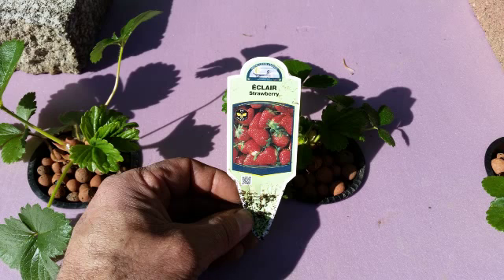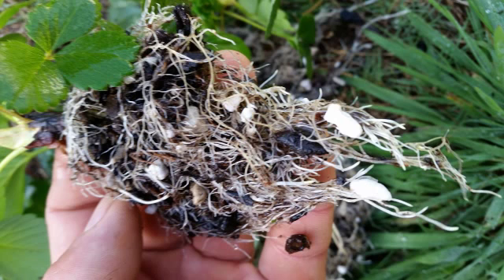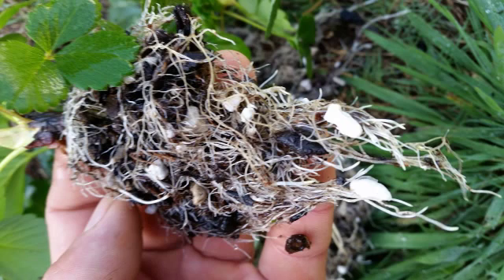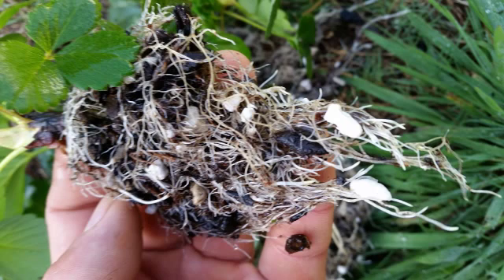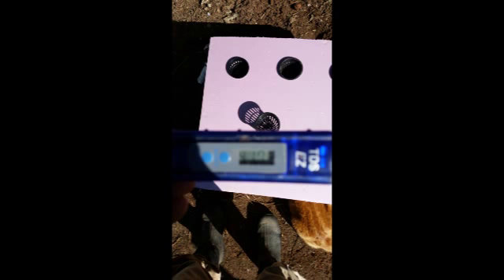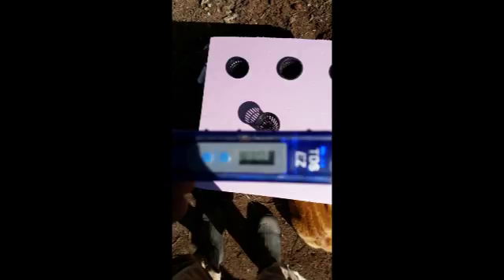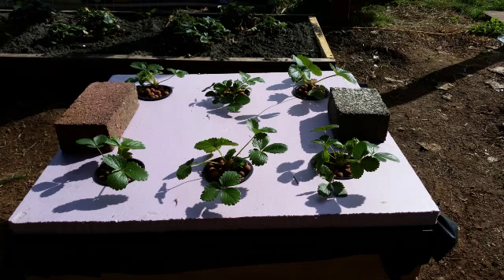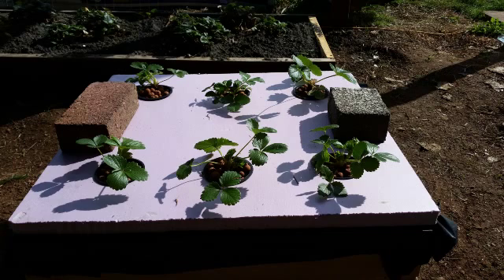June Bearing Strawberry Hydroponic Experiment #1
Experimenting with Éclair a june bearing strawberry plant. No power or pumps used- this is a Deep Water Culture Non circulating Hydroponic System.